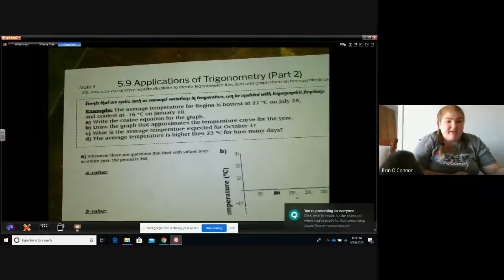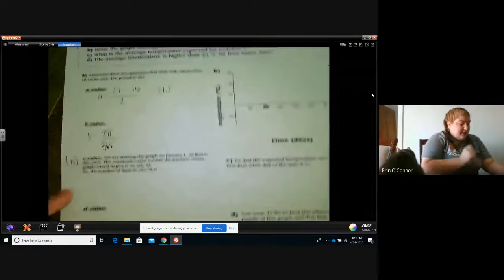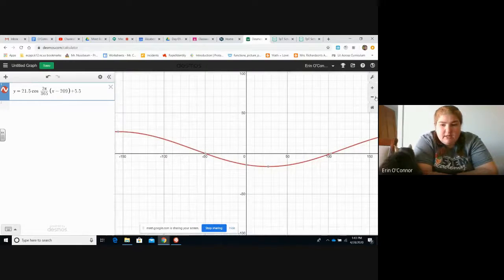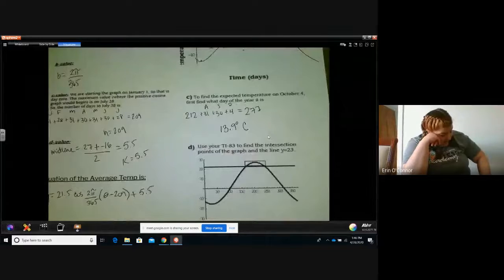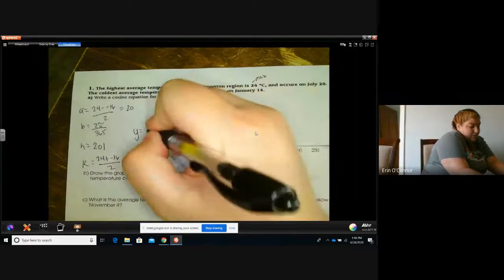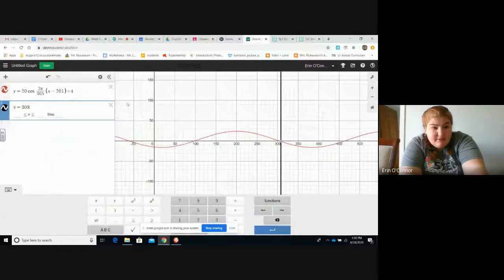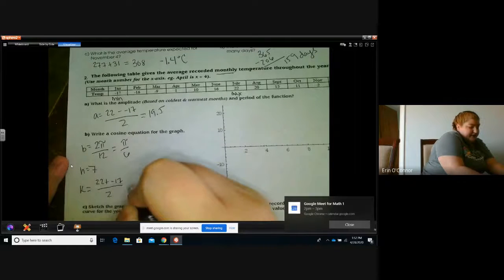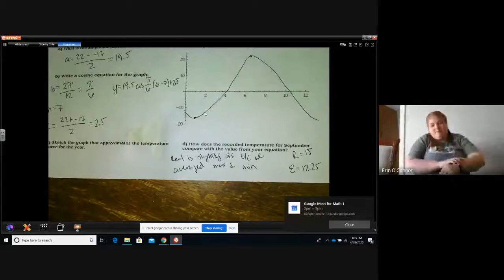Math 3 CW 5.9 Applications of Trig Pt 2